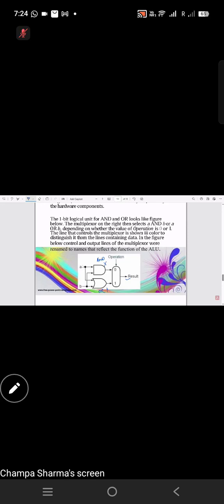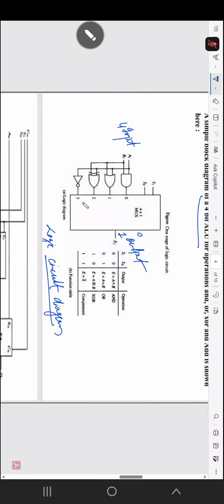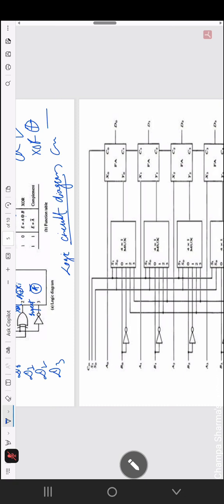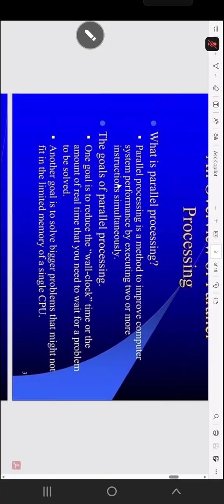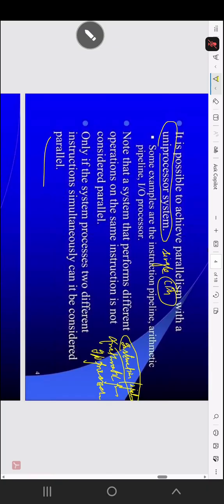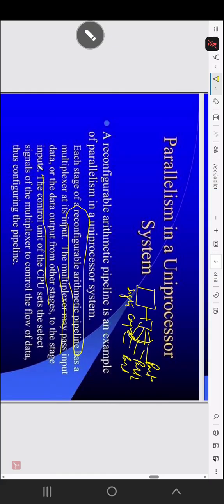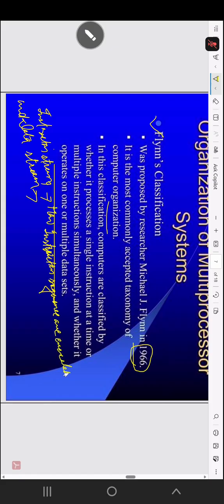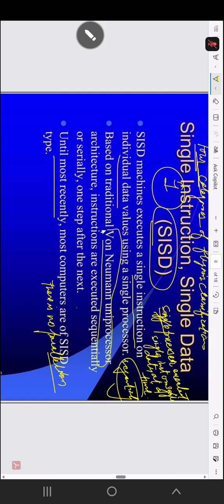Design of Arithmetic unit Data base mengment sytam